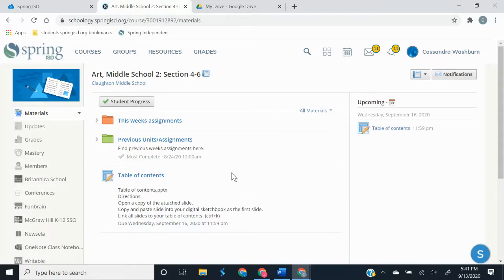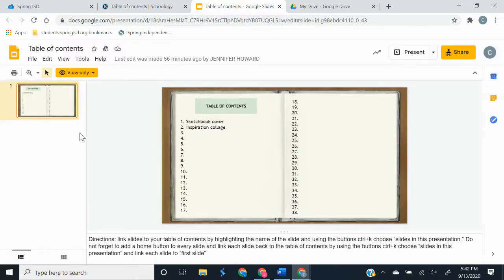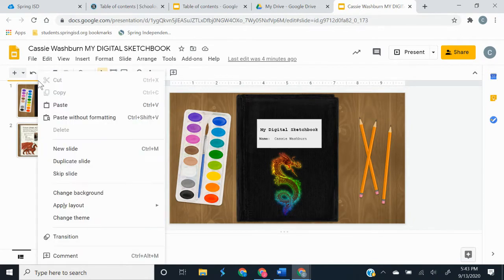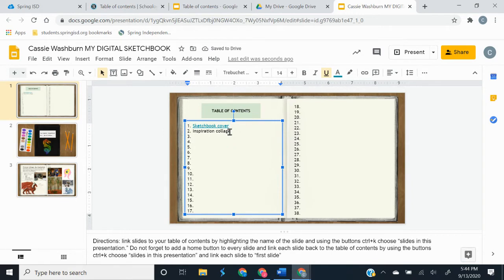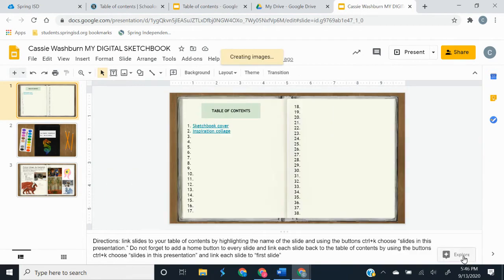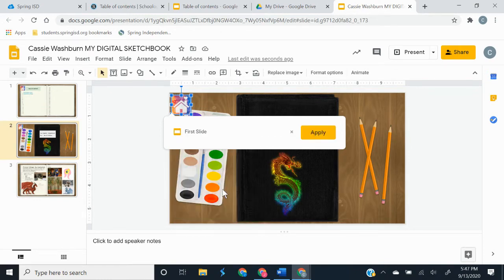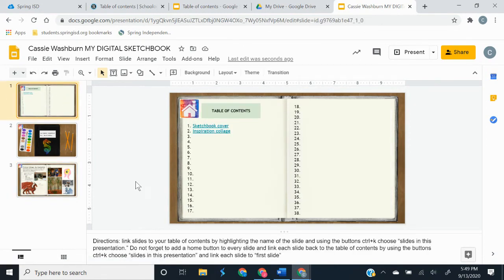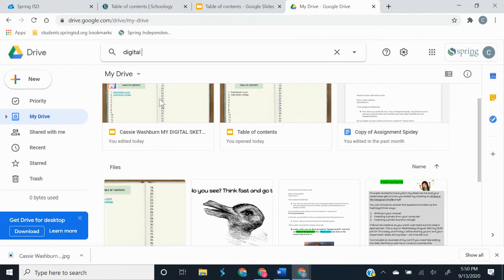Table of contents for digital sketchbooks